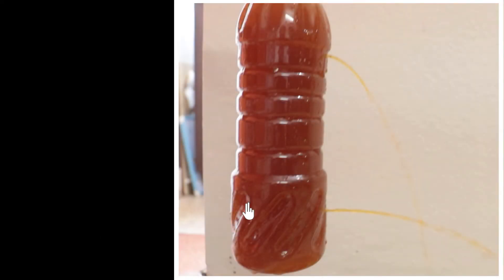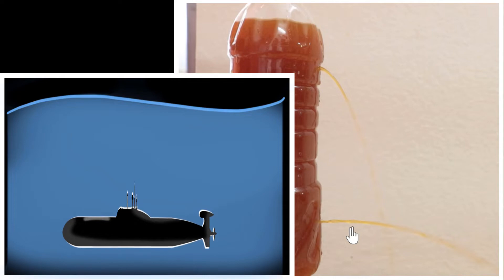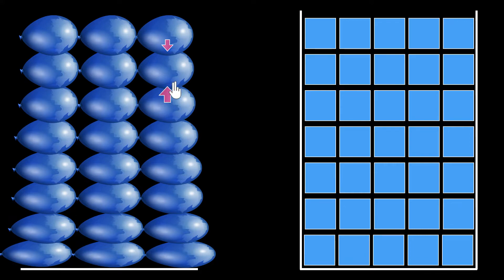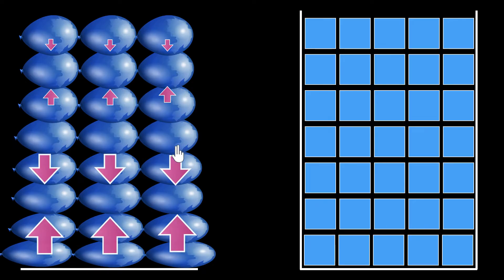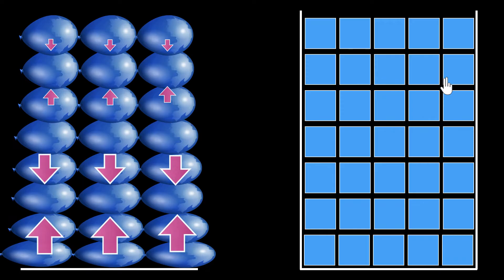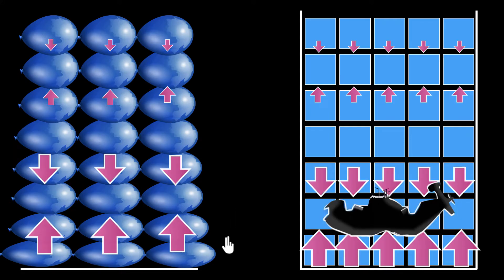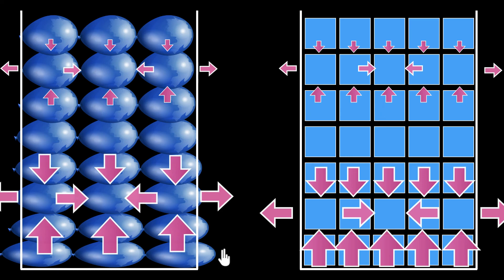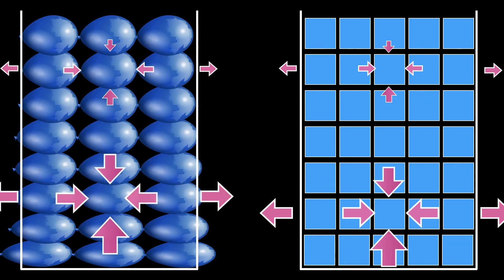Pressure in liquids | Fluids | Physics | Khan Academy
Why submarines get crushed under water? Due to immense pressure in liquids. Let's learn about pressure in liquids.